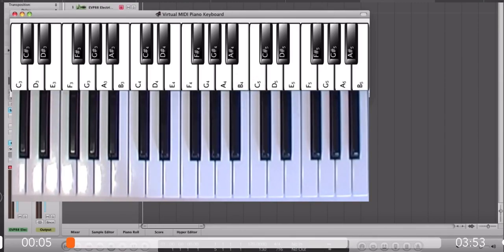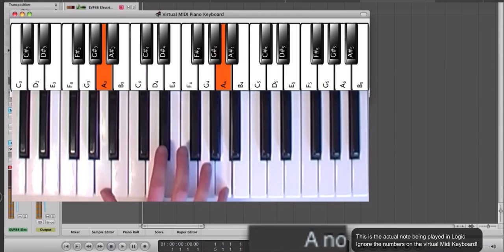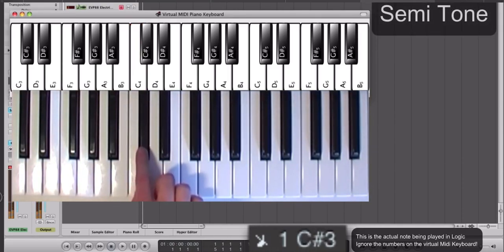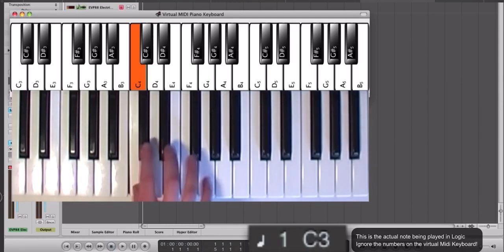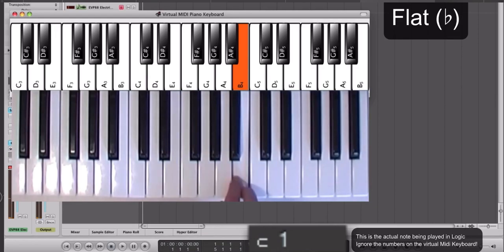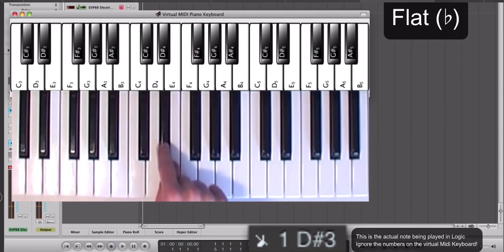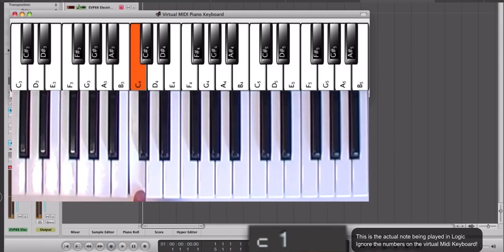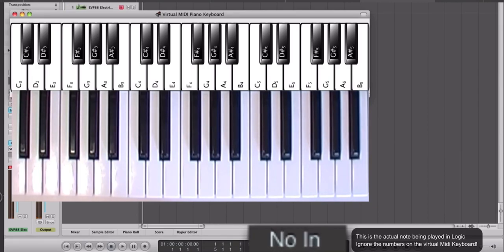Basic Piano (기본 피아노) ~fundamento piano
Explaining "Octave"
What is a Tone and Semi Tone? 1:00